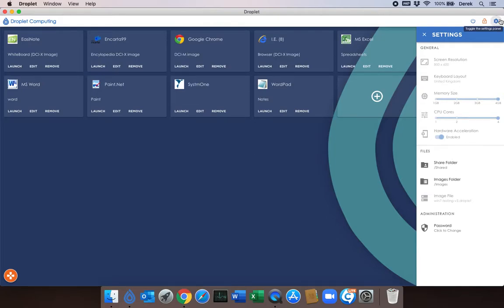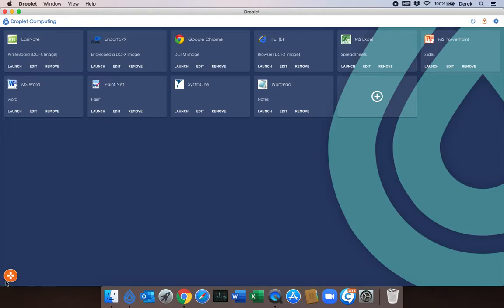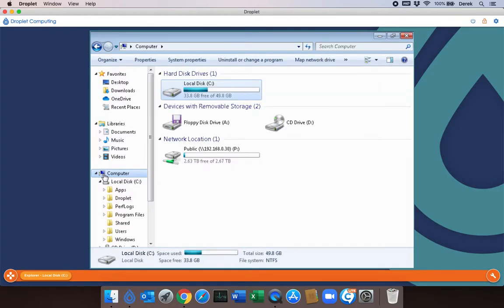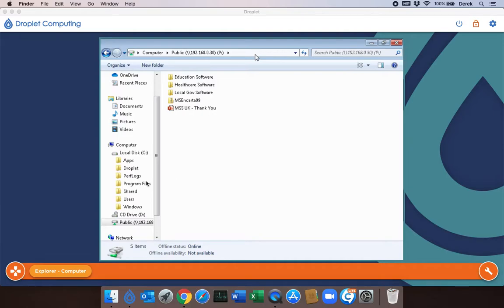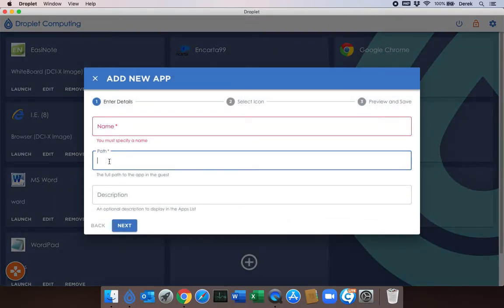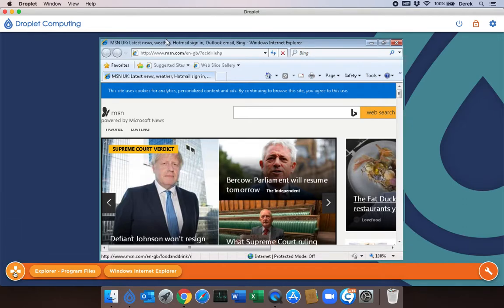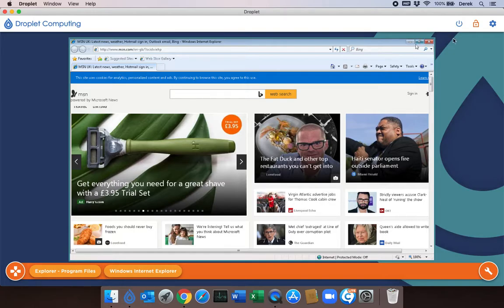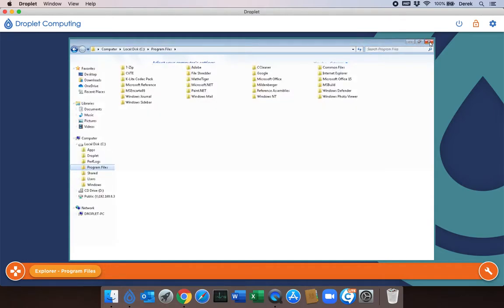Under the hood DropletComputing (Sept 2019)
In this video I take look at the latest Droplet Computing release purely from an administrators perspective, including some new recently added features.